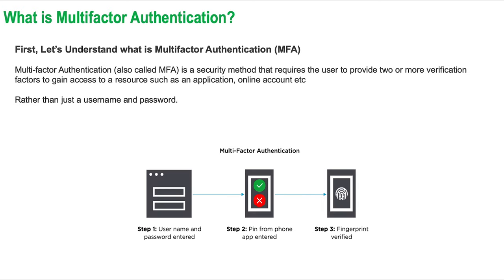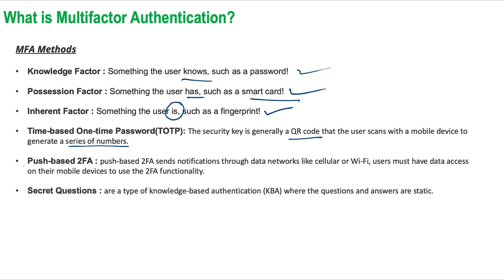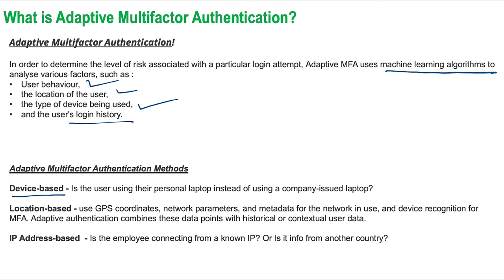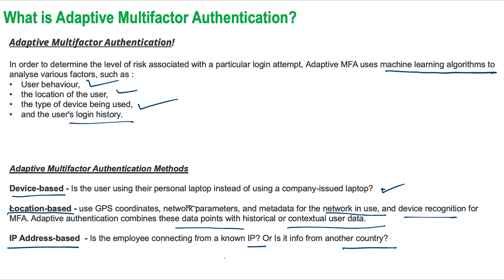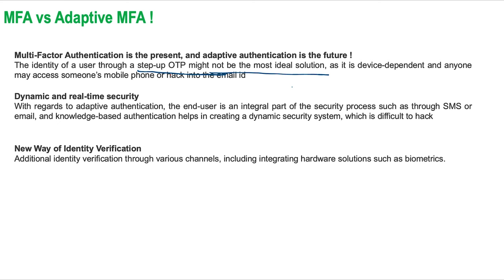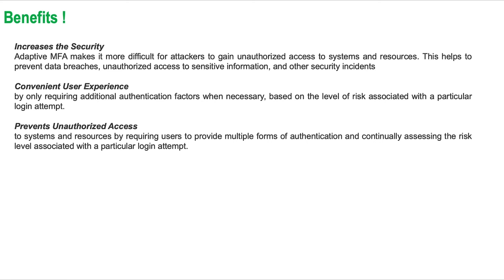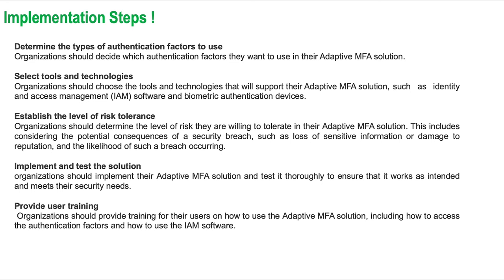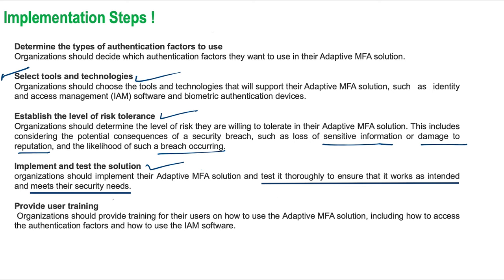Enhance Security with Adaptive Multi factor Authentication | multi-factor authentication (mfa) 🔥🔥🔥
Unleashing the Power of Adaptive Multifactor Authentication, Strengthening Cybersecurity and Protecting Your Digital Assets, Discover the Cutting-Edge Approach of Risk-Based Authentication to Safeguard Against Evolving Threats, Stay One Step Ahead in the Cybersecurity Game, Maximizing Your Cybersecurity: Adaptive Mfa | Fortifying Your Online Defense, Enhancing Security with Adaptive Multifactor Authentication in Cybersecurity, How to Enable Adaptive Authentication, Risk Based Authentication Explained, MFA,Unleashing Cybersecurity: Adaptive MFA, Fortifying Your Digital Defense, Adaptive Authentication, Risk Based Authentication, Adaptive MFA, Adaptive Multi factor authentication,

What is Adaptive Multi Factor Authentication,
overview of Adaptive Multi-factor Authentication and how it works. What is the difference between Multi Factor Authentication and Adaptive MFA. the benefits, what it offers!. I'll also provide you with steps that organisations can take to implement Adaptive Multi Factor Authentication with the real-world examples of the organisations that have successfully implemented Adaptive MFA.
Multi-factor Authentication is a security method that uses two or more factors to confirm a user's identity to access any kind of resources such as application, online account etc, rather than just asking for a username and password.

There are several popular multi-factor authentication methods
knowledge factor, which means something the user knows, such as a password!,
Next is the possession factor, something the user has, such as a smart card!
Next is the inherent factor, which says, something the user is, such as a fingerprint!
Next one is time based one time password, it generates a series of numbers thru QR code scanning. One of the examples is Google authenticator.
Next is Push authentication, that sends notification over the network to the user's mobile device.
You all must have heard of secret questions, you can set the questions that users can answer to verify their identity.

Adaptive Multi factor Authentication also known as a risk-based authentication system.
Adaptive Multi-factor Authentication is a security system that uses machine learning algorithms to analyse various factors such as user’s behaviour, their location, device information and login history to determine the level of risk and adjust the authentication requirements accordingly.
This means that the system can automatically prompt users to provide additional forms of identification if the risk level is deemed to be high, or it can allow users to bypass certain authentication methods if the risk level is low.
Adaptive authentication takes advantage of real-time analytics to get a complete picture of the circumstances surrounding each login.

Device verification means, Is the user using their personal laptop instead of using a company-issued laptop? So this  checks if the user is using a trusted device.DEVOC
Location verification means, Is the user trying to access a system using a public network rather than the company's network? Or is the user in another time zone?
IP Address verification means, Is the employee connecting from a known IP? Or Is it info from another country?

Adaptive multi-factor authentication can help to increase the security of an organisation's systems and resources by making it more difficult for attackers to gain unauthorised access.

It can also provide a more convenient user experience by only requiring additional authentication factors when necessary, rather than every time a user logs in.

Overall, Adaptive MFA is an important tool for organisations that want to protect their systems and resources from unauthorised access, as it can provide an additional layer of security beyond a traditional username and password-based authentication system.

Multi-Factor Authentication is the present, and adaptive authentication is the future:
Dynamic/real-time security
New way of identity verification
Adaptive Multi Factor Authentication (MFA) provides several benefits that can help organisations to increase the security of their systems and resources and improve the user experience.
Increases the Security
Prevents Unauthorised Access
Determine the types of authentication factors to use
Select right tools and technologies
Establish the level of risk tolerance
Implement and test the solution
Provide user training
Adaptive MFA is a critical component of a comprehensive security strategy and essential for ensuring the security of an organisation's systems and resources.